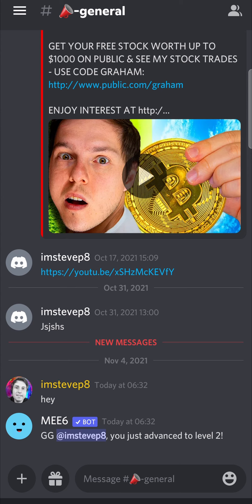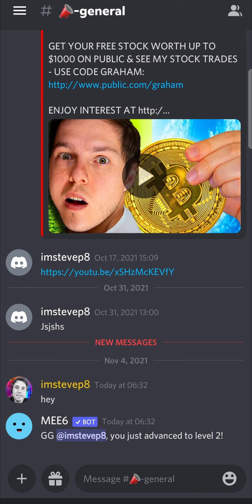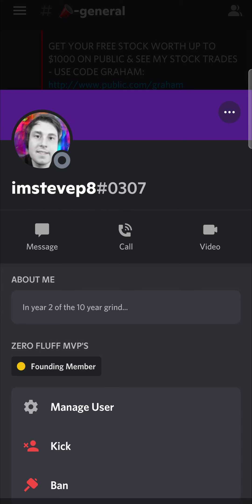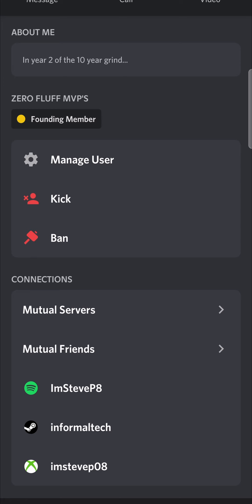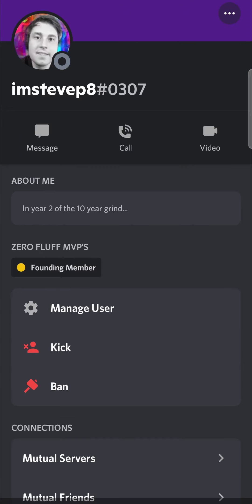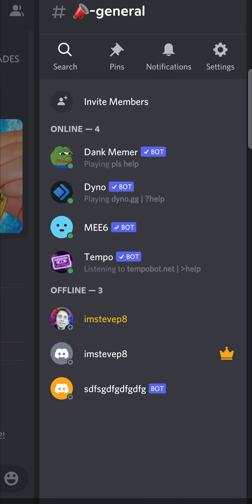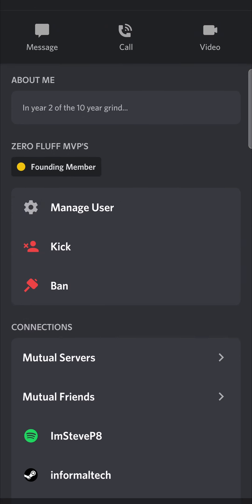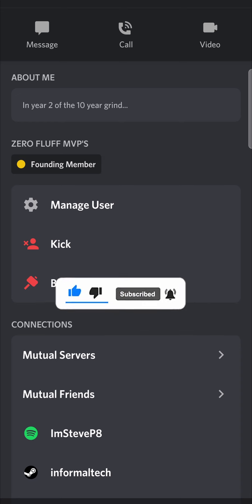How to Ban in Discord Mobile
Learn How to Ban in Discord Mobile